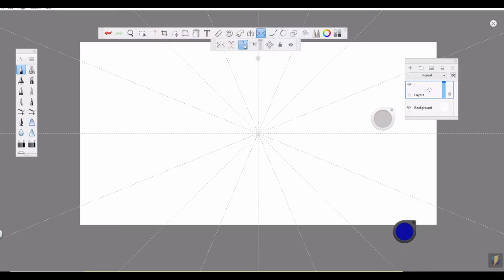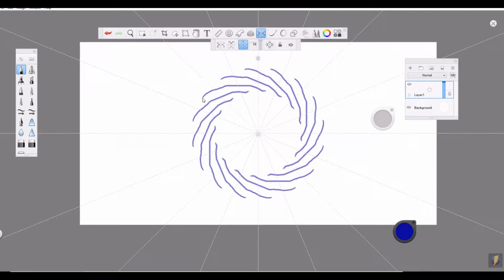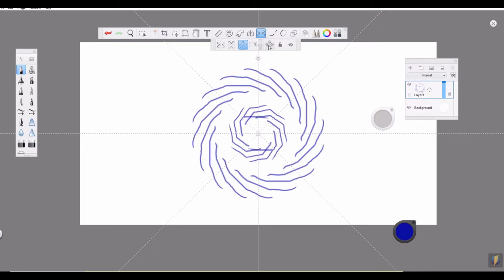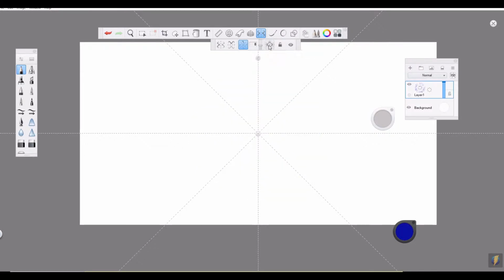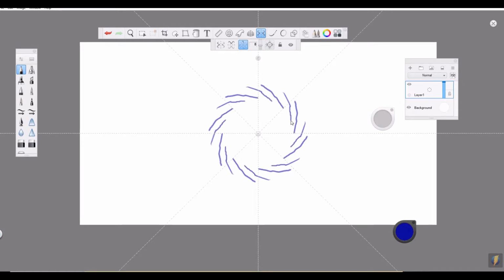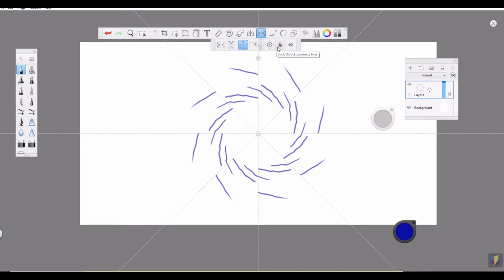The Symmetry Tools in Autodesk SketchBook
This is a fragment of the tutorial 'Creating Mandalas in SketchBook' published on Skillshare. After watching this class you will be able to create unlimited amount of your own mandalas. To see the whole class use the